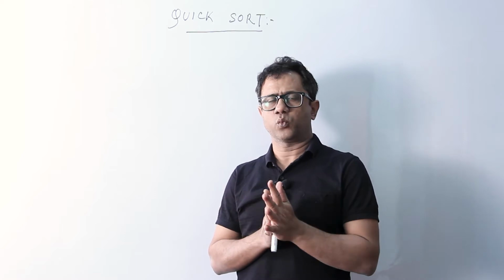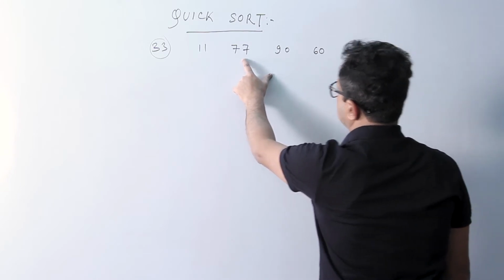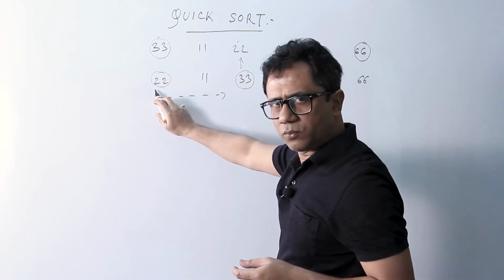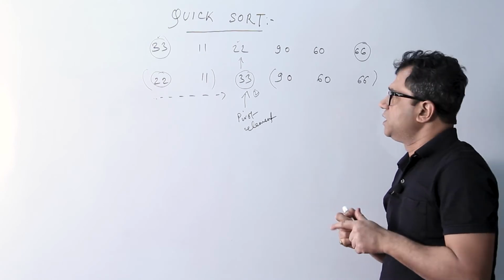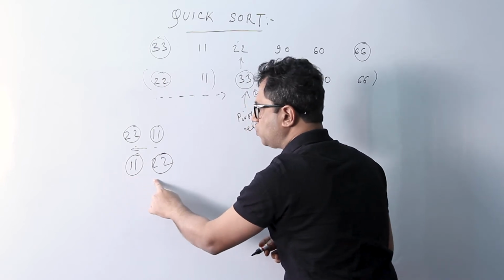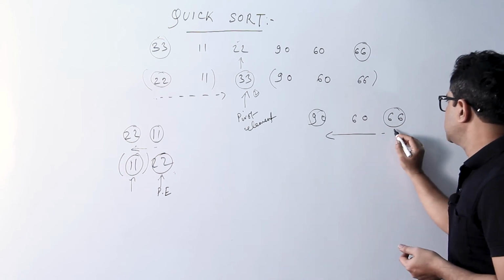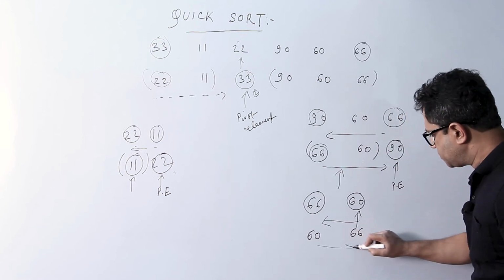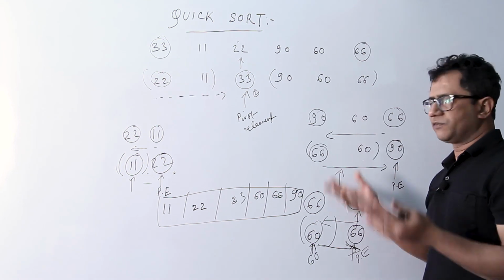Quick Sort, technique explained.....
Here, I have explained the technique of quick sort algorithm. The divide and conquer approach has been duly explained and the concept of pivot element is discussed as well.